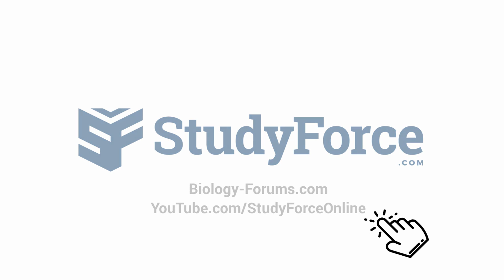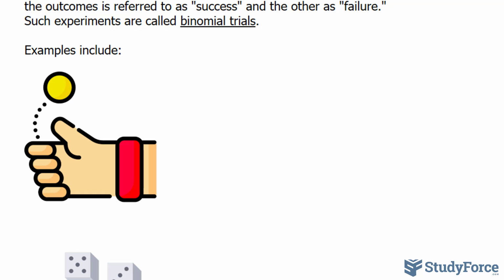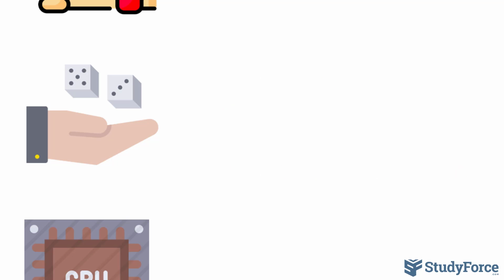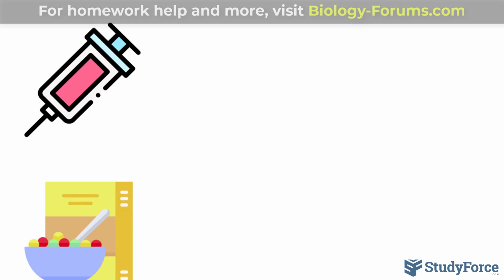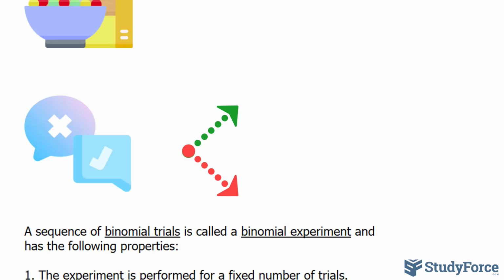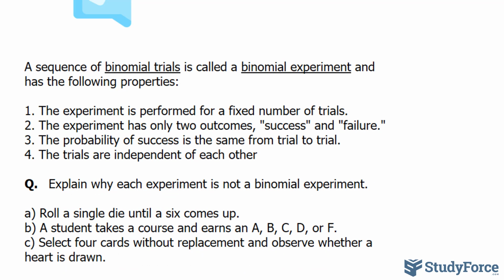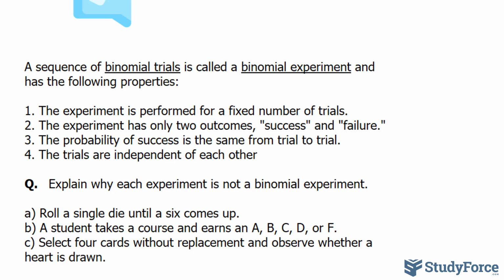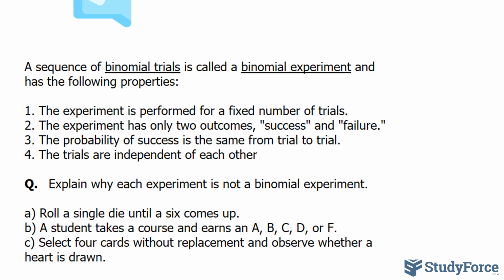Binomial Probability (Examples)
Binomial experiments are those that have two outcomes: one of the outcomes is referred to as "success" and the other as "failure." Such experiments are called binomial trials.

A sequence of binomial trials is called a binomial experiment and has the following properties:

1. The experiment is performed for a fixed number of trials.
2. The experiment has only two outcomes, "success" and "failure."
3. The probability of success is the same from trial to trial.
4. The trials are independent of each other

Q.   Explain why each experiment is not a binomial experiment.

a) Roll a single die until a six comes up.
b) A student takes a course and earns an A, B, C, D, or F.
c) Select four cards without replacement and observe whether a heart is drawn.